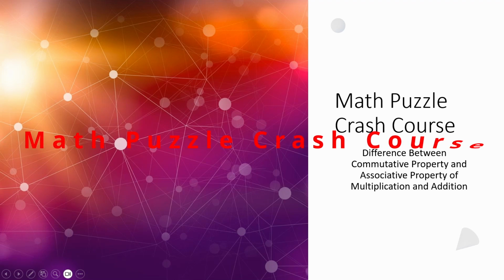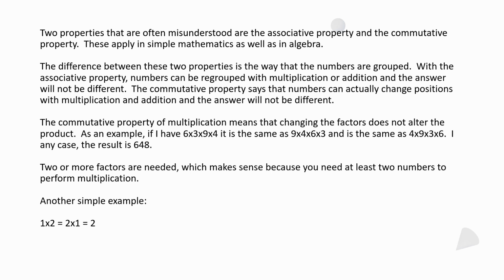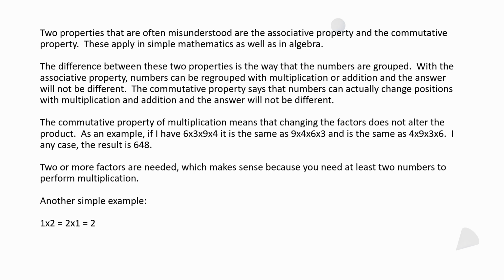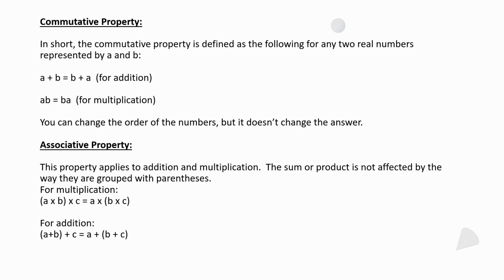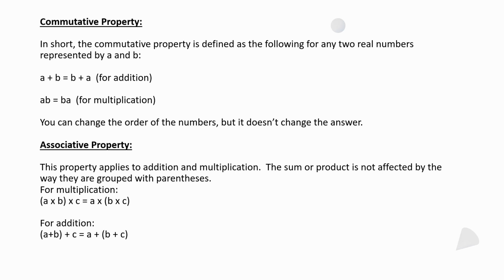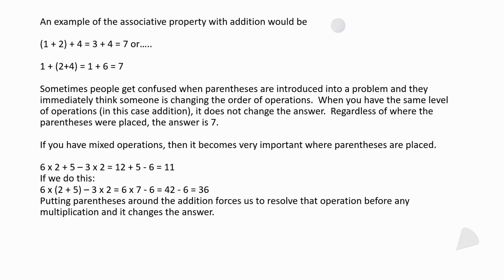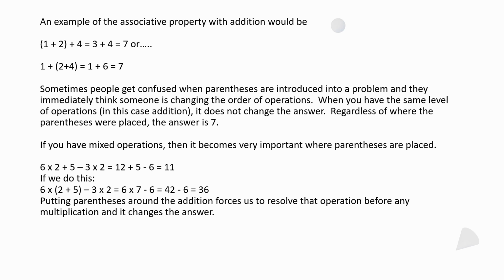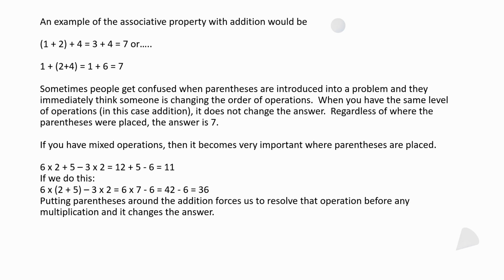Commutative and Associative Properties of Addition and Multiplication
Commutative Property:

In short, the commutative property is defined as the following for any two real numbers represented by a and b:

a + b = b + a  (for addition)

ab = ba  (for multiplication)

You can change the order of the numbers, but it doesn’t change the answer.

Associative Property:

This property applies to addition and multiplication.  The sum or product is not affected by the way they are grouped with parentheses.
For multiplication:
(a x b) x c = a x (b x c)